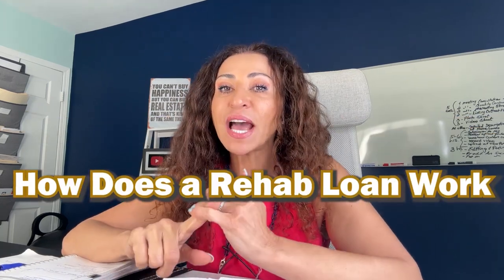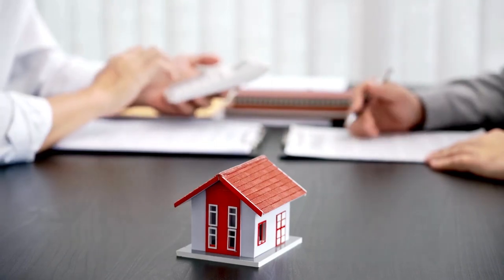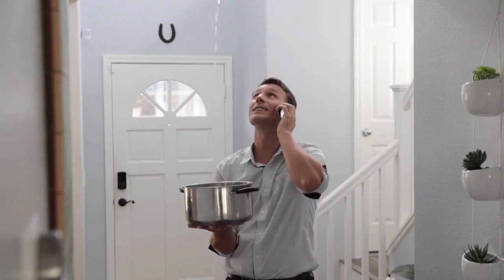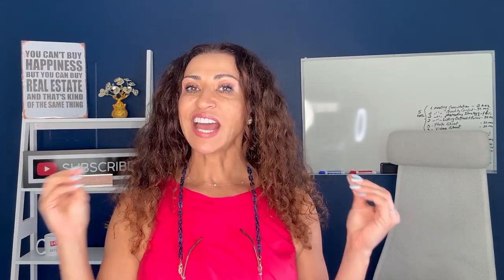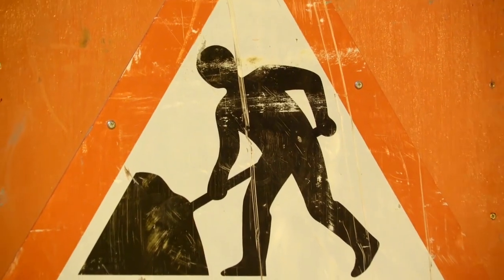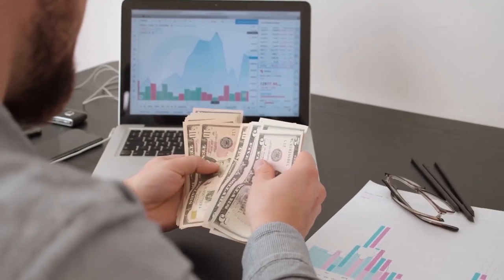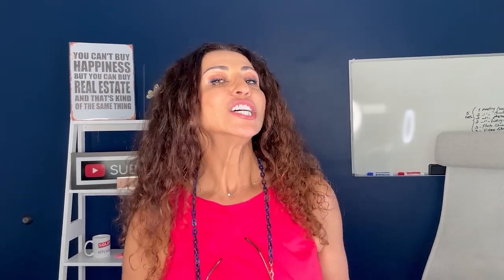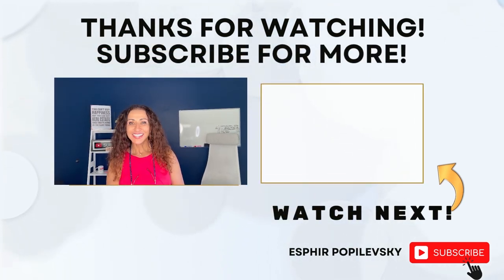203 K Loan: How Does A Rehab Loan Work? Find Out When You Buy A House!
203 K Loan: How Does A Rehab Loan Work? Find Out When You Buy A House!
How Does a Rehab Loan Work | 203 K Loan | Buying A House With a Rehab Loan |

Can't afford to buy a house in today's real estate market? Rehab loans are working great for homes that are in need of rehab, if you can't afford to renovate and don't have the money to spend on a rehab, in this video I will teach about the rehab 203 K loan and you too can find a home for yourself.

Esphir Popilevsky
00:00 Introduction
02:07 How Does A Rehab Loan Work
03:36 Ineligible and Eligible Improvements
04:01 Types Of Rehab Loans
05:54 Requirements To Qualify
08:07 Eligible Properties
08:38 Ineligible Properties
09:33 Benefits Of Rehab Loan
10:14 How Does The Money Work